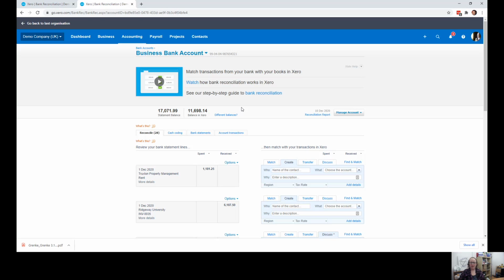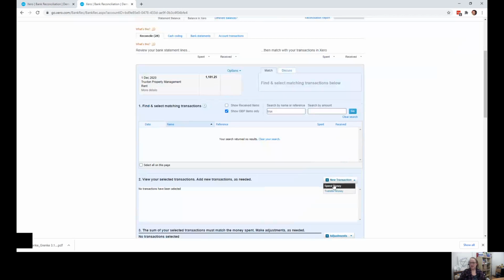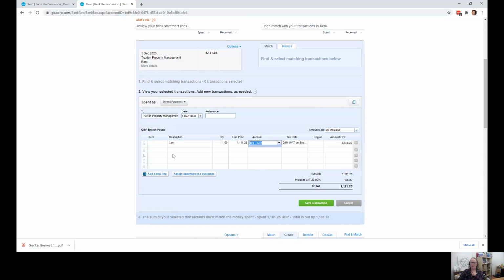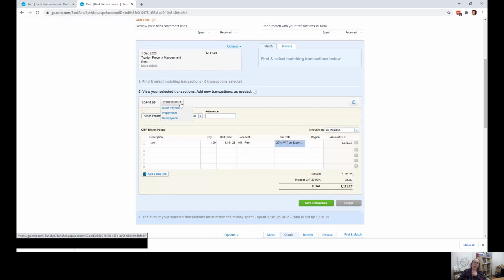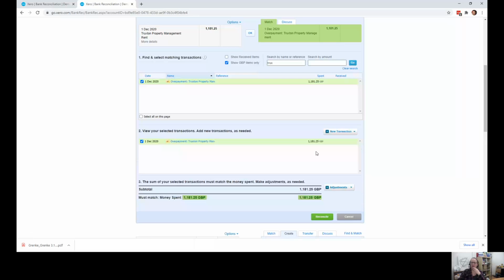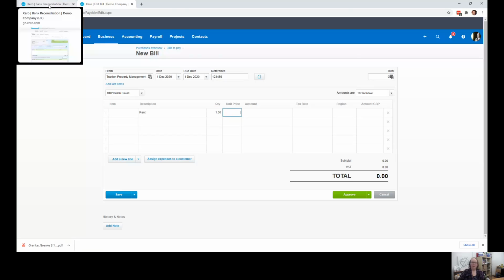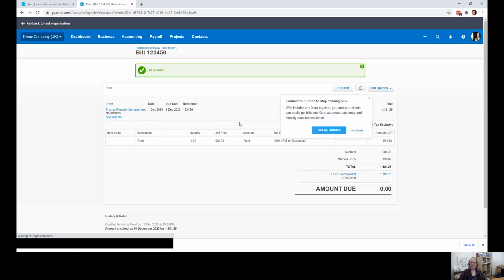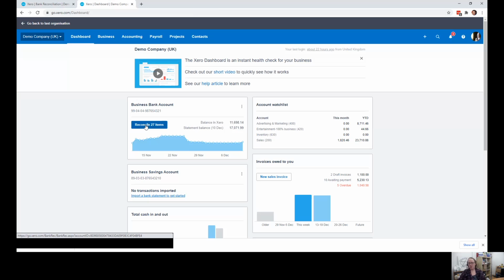Xero Walkthrough - Recording Over payments on Xero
This video shows you how to record overpayments on Xero and shows you how they appear in the supplier's ledger and how to allocate them. If you have accidentally paid an invoice twice or paid for something before getting the invoice this shows you step by step what to do. For more useful bookkeeping and business tips take a look